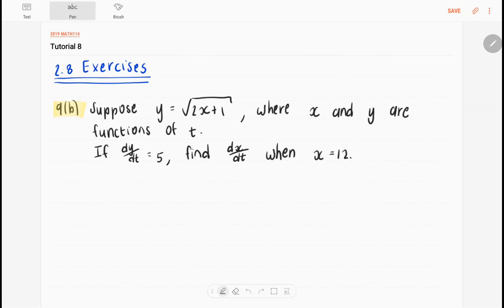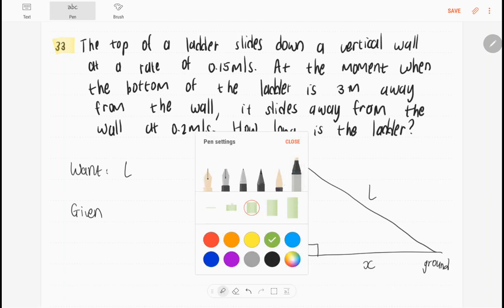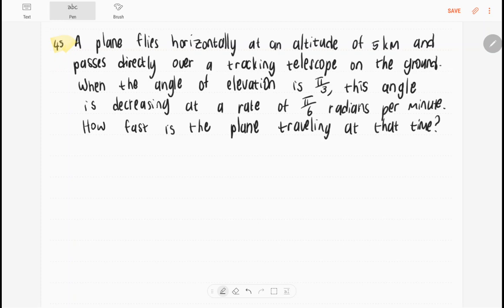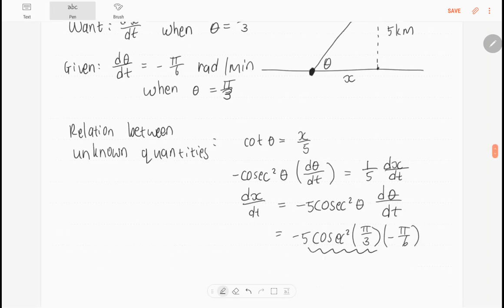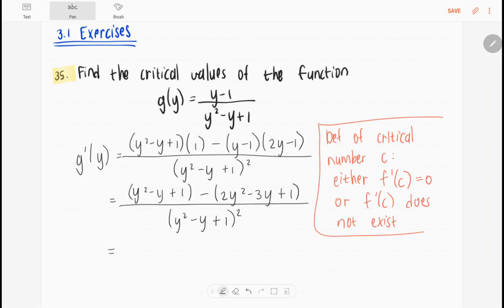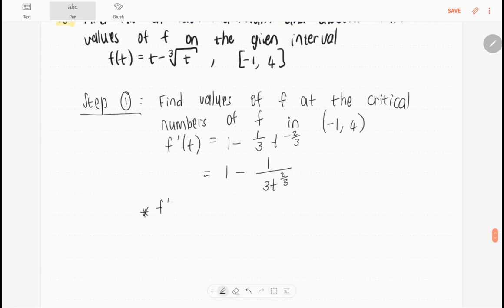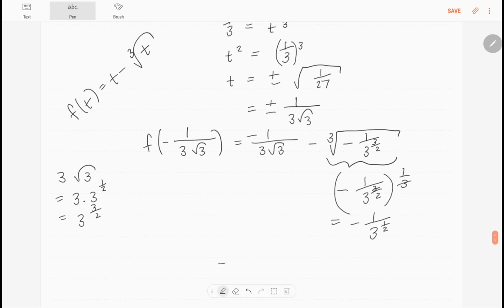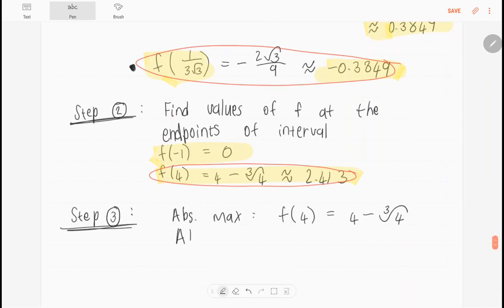Related Rates and Critical Numbers (SmartTut 8 English)